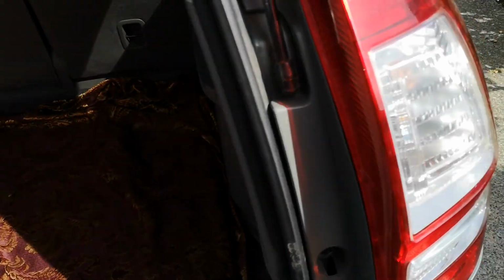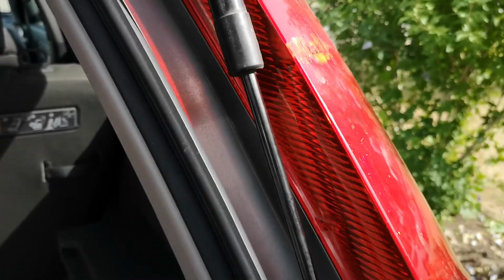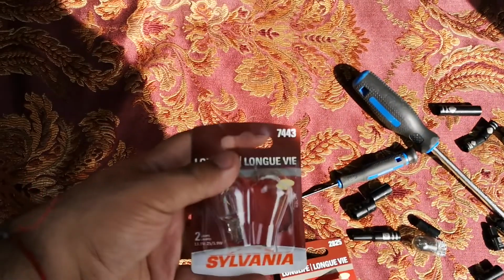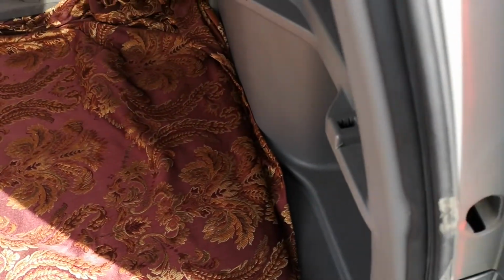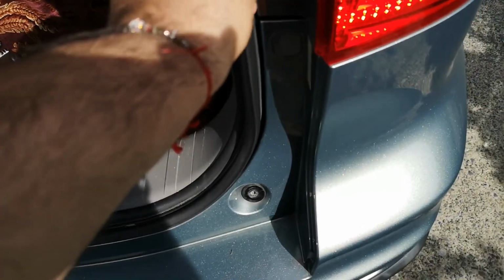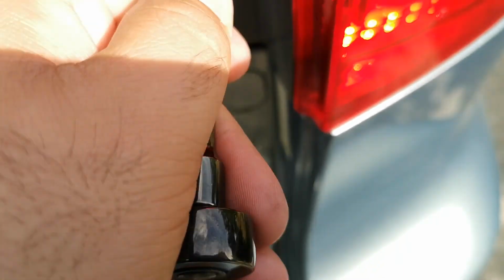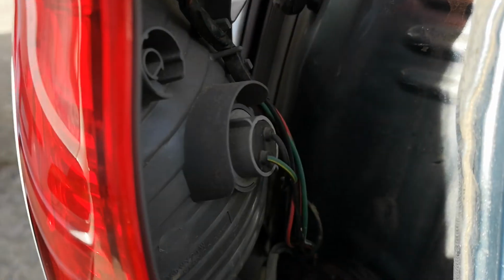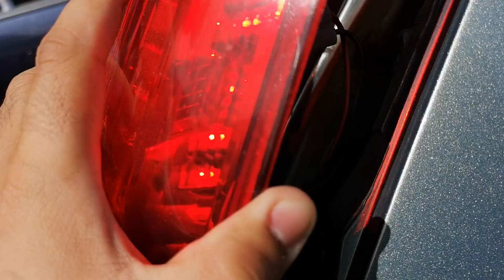How To Replace The Taillight Bulbs On A 2011 Honda CRV EX-L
Quick little video to show how to replace the turn signal and brake light bulb on your honda crv.